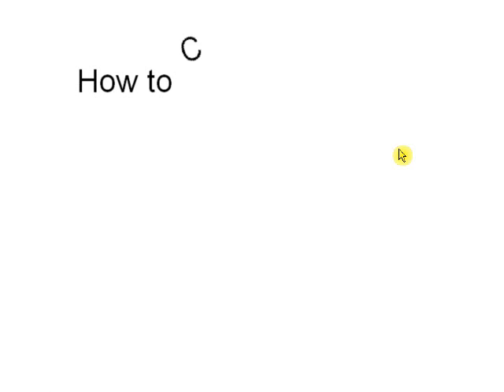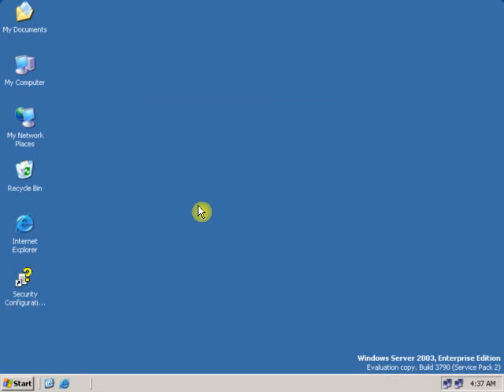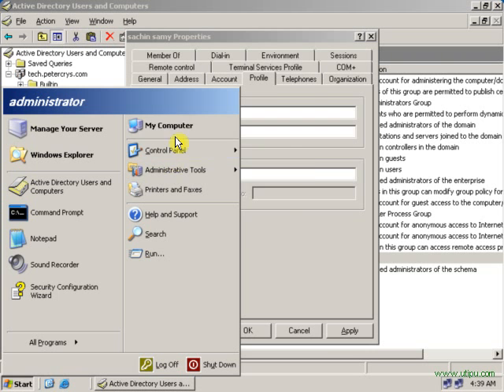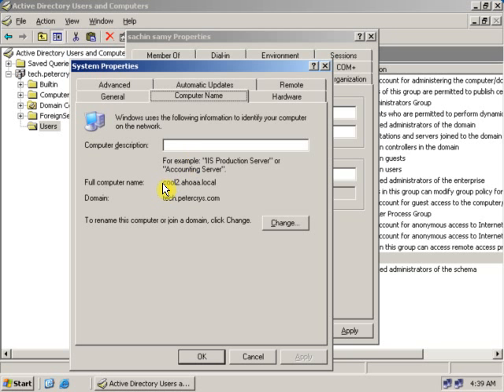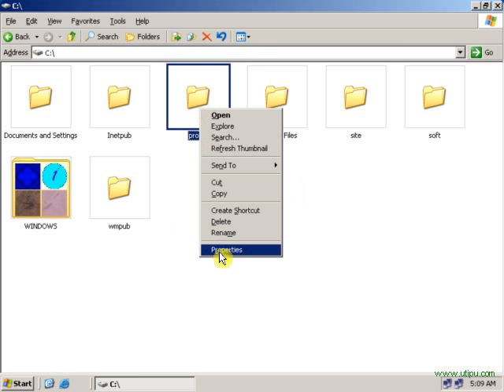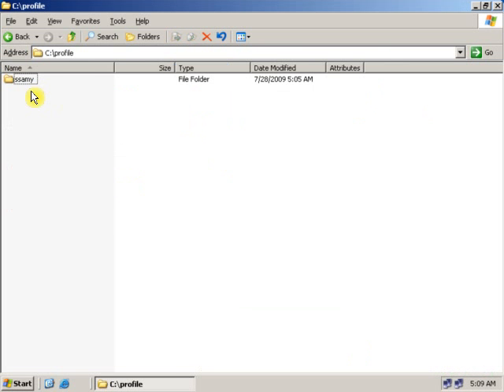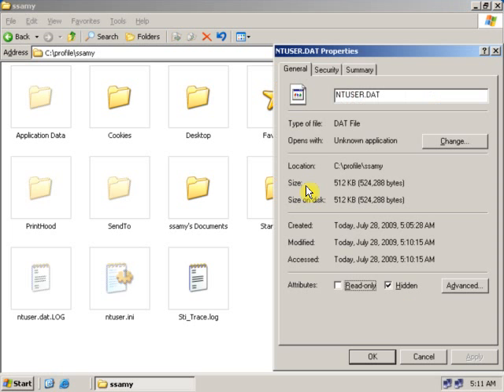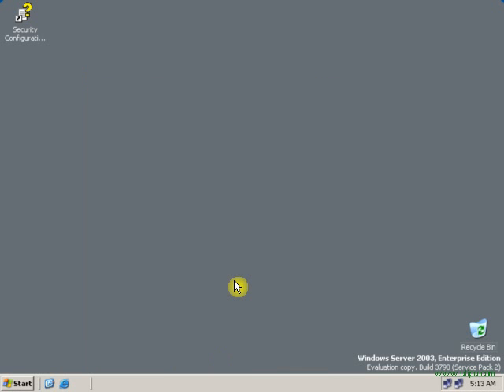8 How to Create Mandatory Profile for Windows Server 2003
A mandatory user profile is a special type of pre-configured roaming user profile that administrators can use to specify settings for users. With mandatory user profiles, a user can modify his or her desktop, but the changes are not saved when the user logs off. The next time the user logs on, the mandatory user profile created by the administrator is downloaded.